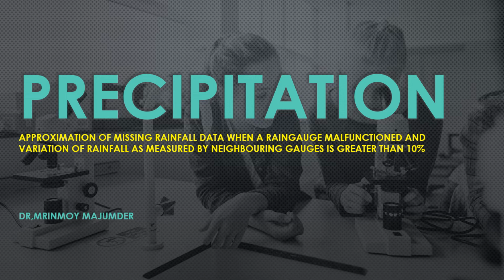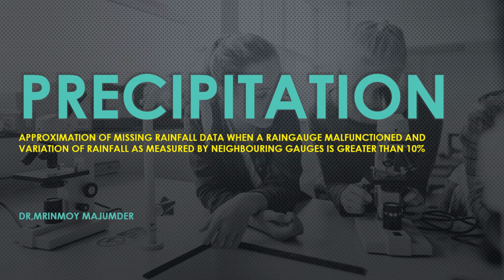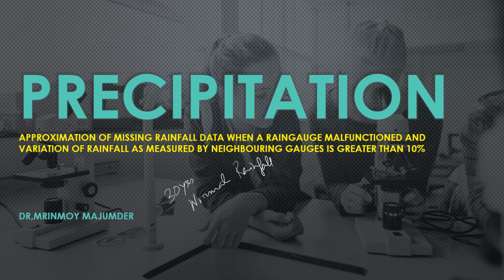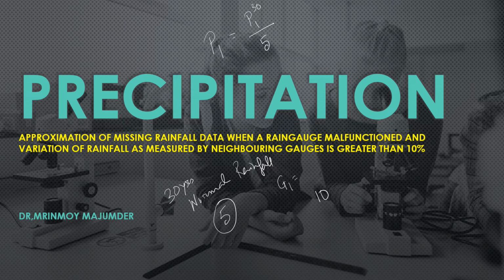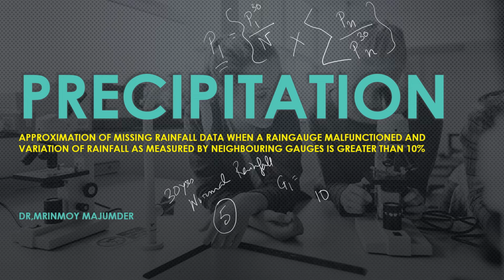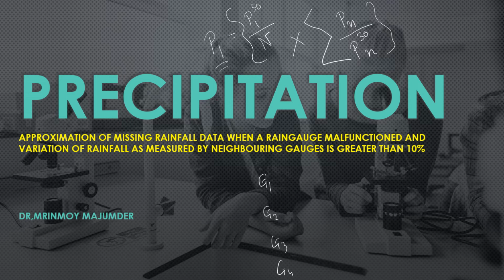Approximation of Missing Rainfall Data when variance of precipitation is more than 10%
The procedure to approximate the missing rainfall data when one of the gauge in the wateshed was unable to measure the rainfall of a day. This method is valid when variance in the mean precipitation as measured by the neighbouring gauge stations is more than 10%